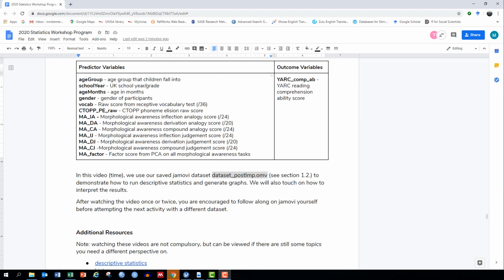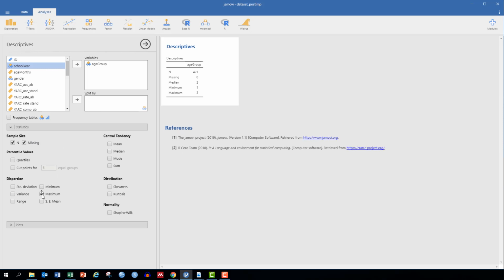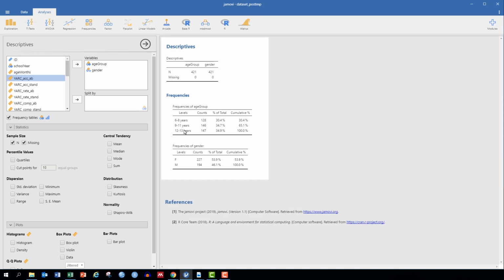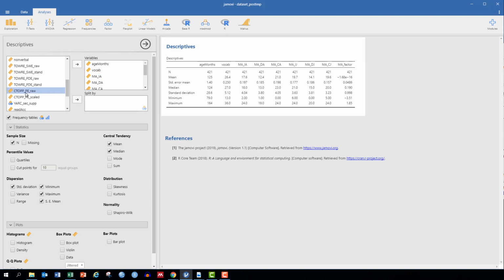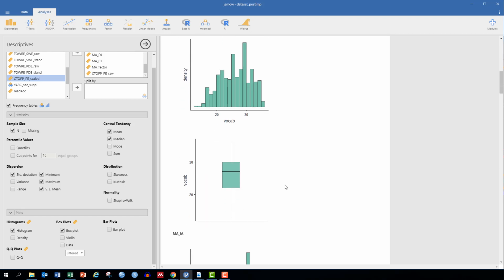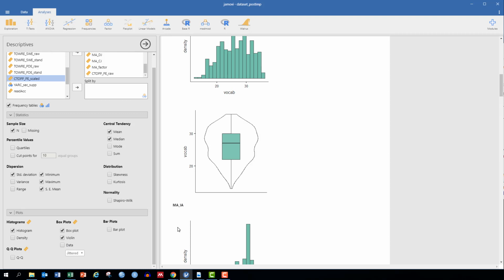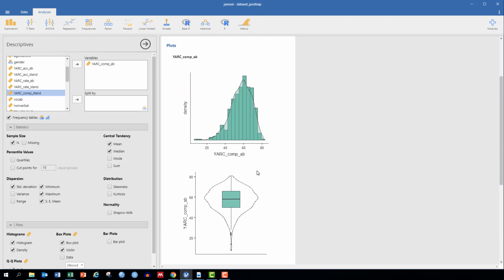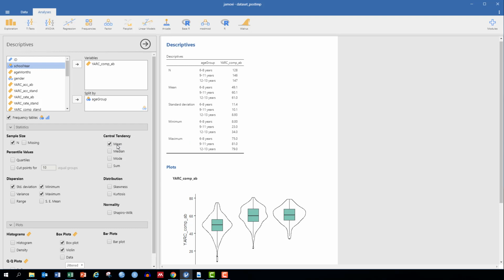3.3. jamovi - descriptive statistics and graphs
In this video, we go step by step through exploring the dataset. We generate descriptive statistics and graphs to summarise the data. This video forms part of the course found

Acknowledgements:
We use the data and materials from James et al. (2020), and the jamovi software from the jamovi project (2019)

James, E., Currie, N. K., Tong, S. X., & Cain, K. (2020, May 21). The relations between morphological awareness and reading comprehension in beginner readers through to young adolescents.
The jamovi project (2019). jamovi. (Version 1.1) [Computer Software].